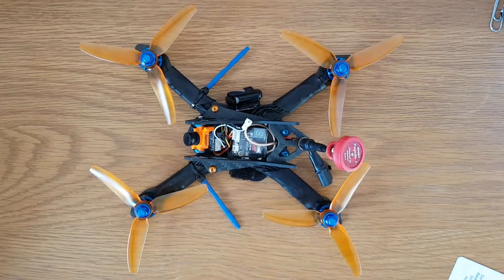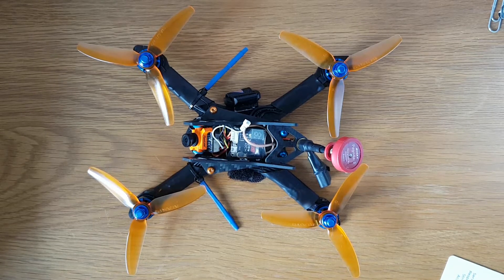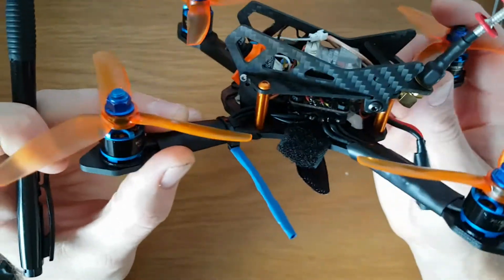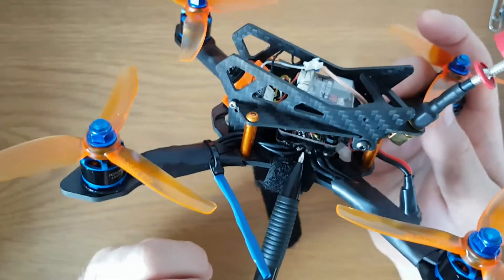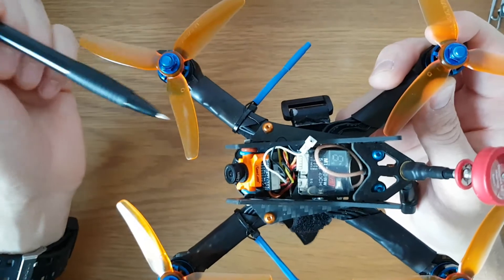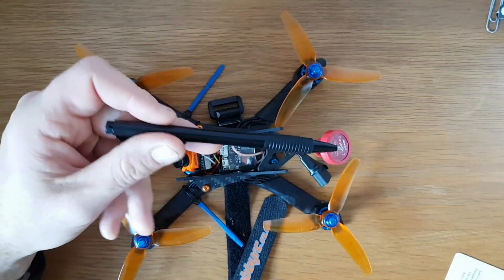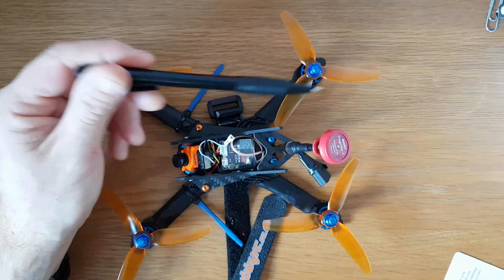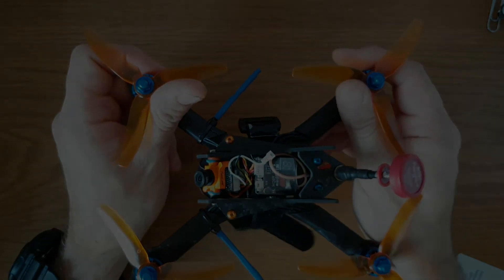Updating the Space Cowboy part 2 : Da build! (More build info in description)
Few things I forgot to mention -

In between the esc and flight controller, I have cut and placed a sheet of anti static plastic - the sort your electrical components come in. This just gives a bit of piece of mind with such a minimal space between the stack.
The receiver in this is the XM+ and it sits nicely below the camera. Motors are soft mounted with tpu - I only do this on motors where the strong magnets cause cogging. Most 1407s are better with soft-mounts except the Cobra and Racerstar which are smooth. Unlike most I still tighten the screws almost to full, as I find I still get the benefits.

Rotorgeeks 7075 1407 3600kv motors - rotorgeeks.com
Runcam micro swift 2 - quadcopters.co.uk
Dys mi200 - Banggood (the current ones output 200mw)
Micro 20x20 4 in 1 esc Dshot 600 - Banggood / Or Spedix 20x20mm 4 in 1 20 amp esc.
Micro 20x20 omnibus f4 with 3a bec. Don’t get the older one with a 1a bec. It’s crap.
Link to the correct one

HQ V1S - hobbyrc.co.uk

Emax pagoda - Banggood.